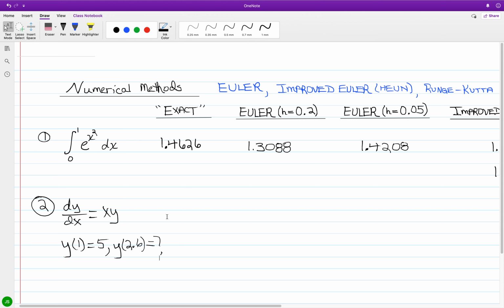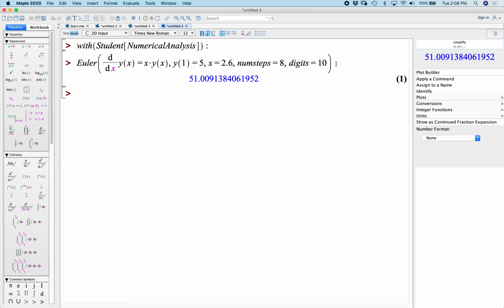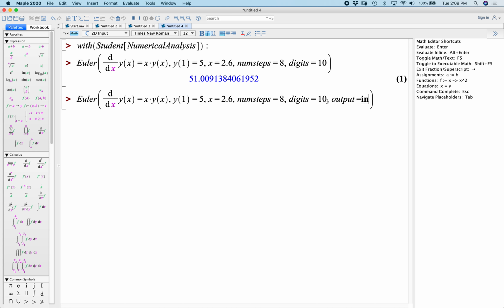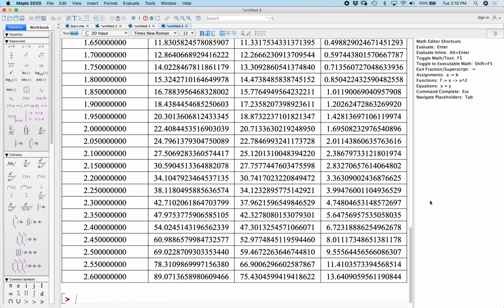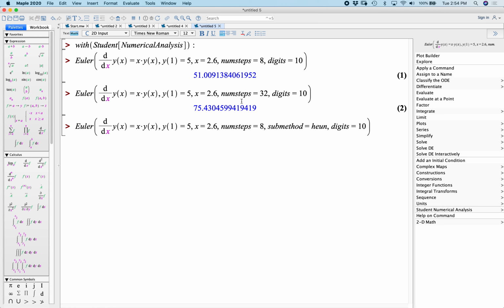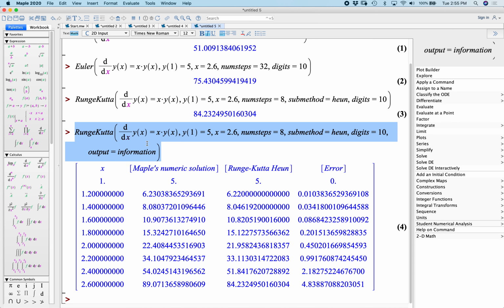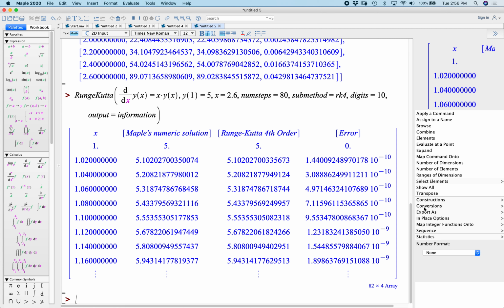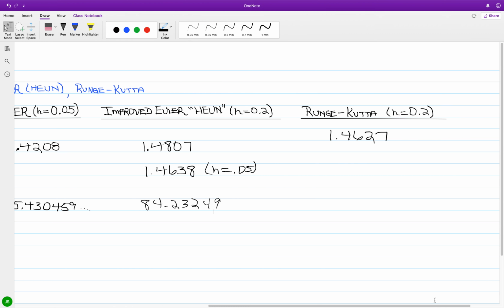MAT 285 LESSON 50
NUMERICAL METHODS PART 2